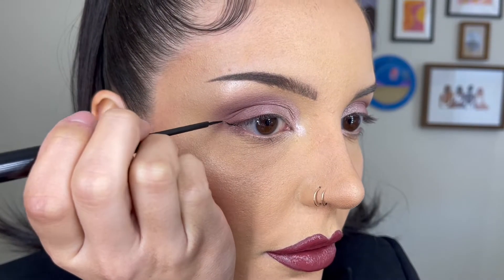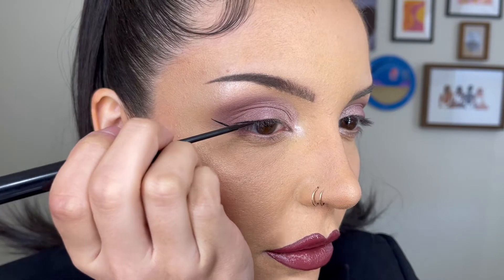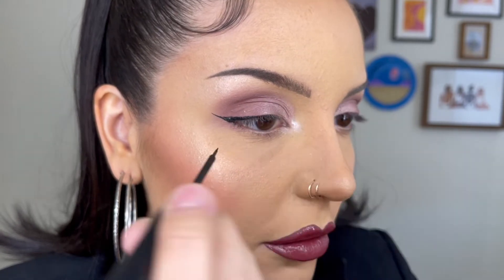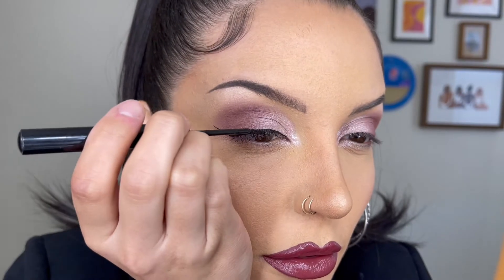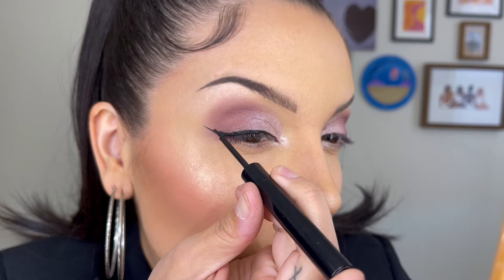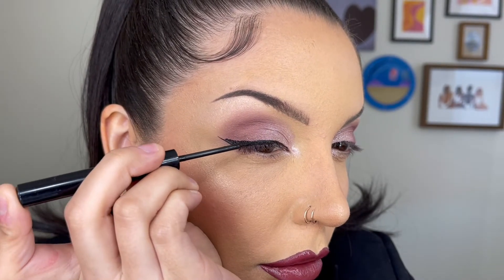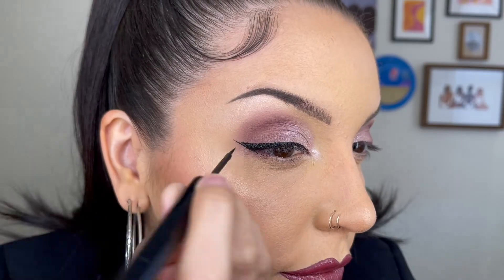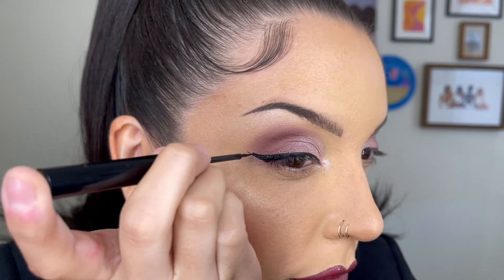WINGED EYELINER Tutorial For HOODED EYES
Hey, trendsetters! I know many videos have been made like this but because I struggle with hooded eyelids myself, I wanted to share my own technique on how I do my cat winged eyeliner. Xo